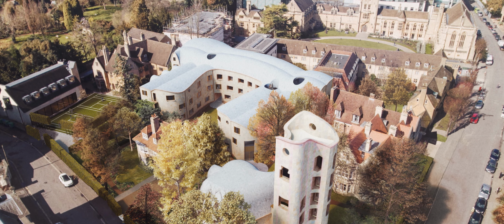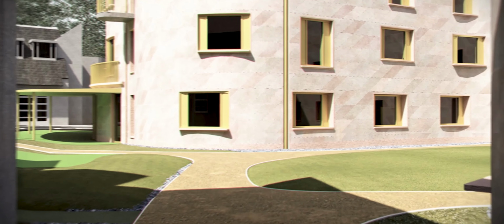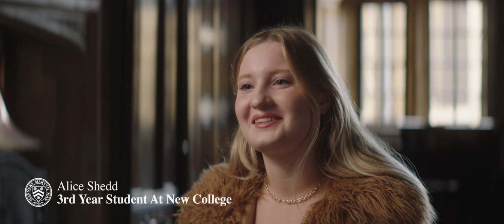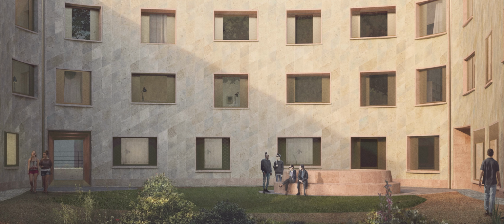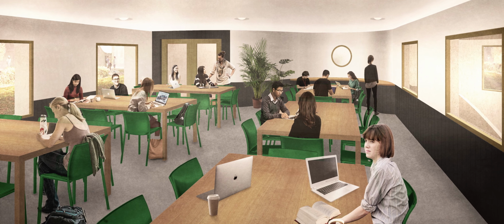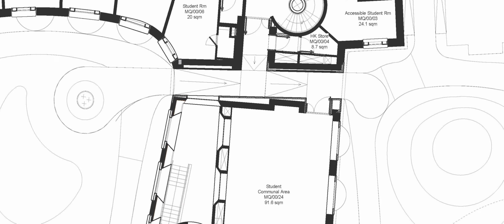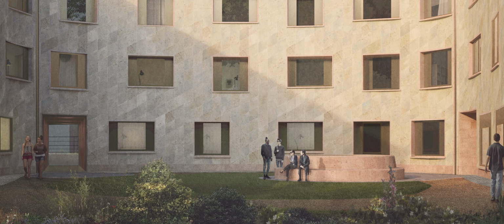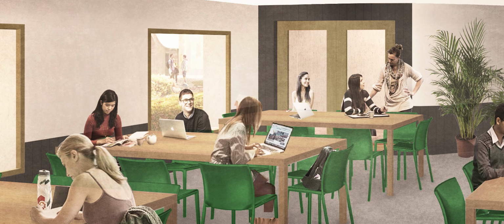Living Spaces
In this film, David Kohn gives us an insight into what it will be like to live in the new quadrangles. We hear his thinking on the design of some of the key living spaces, and also from two students about how the development will impact the experience of studying at New College.